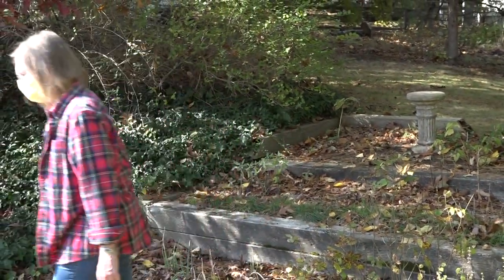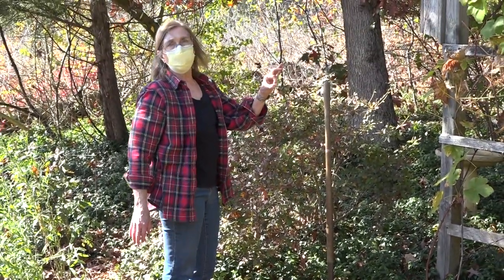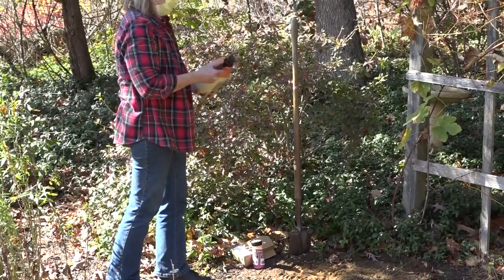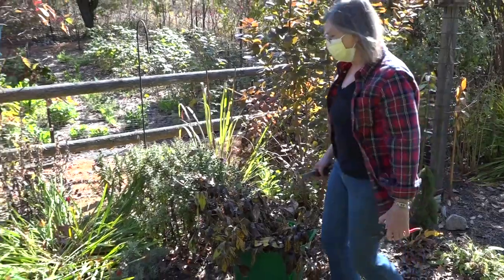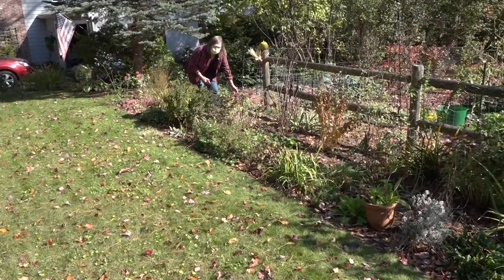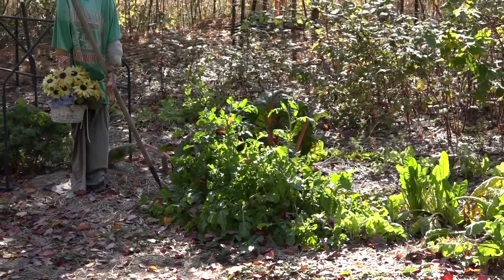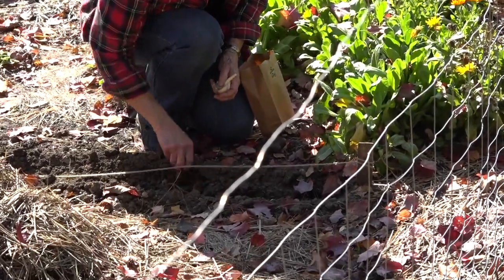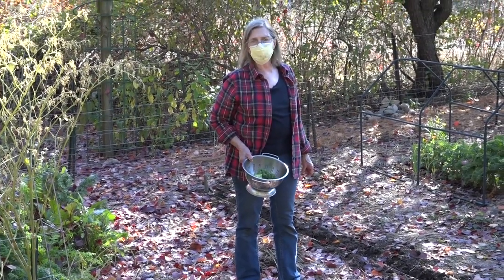A Walk in The Garden with Liz Davey - Episode 104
Liz takes us through her garden in each episode and then cooks fresh and delicious recipes with her harvest.